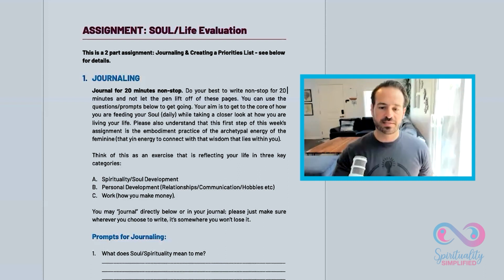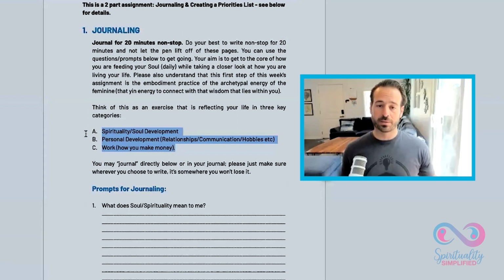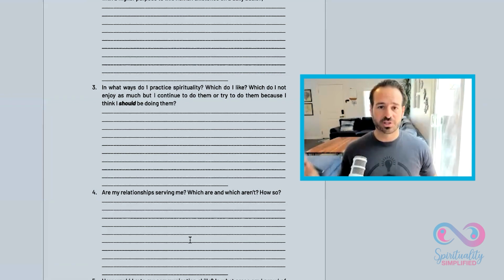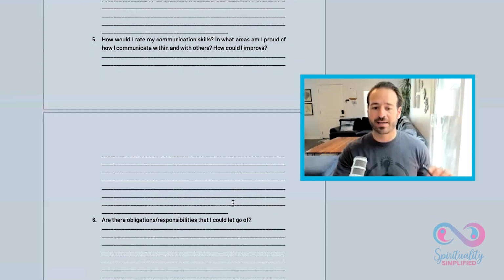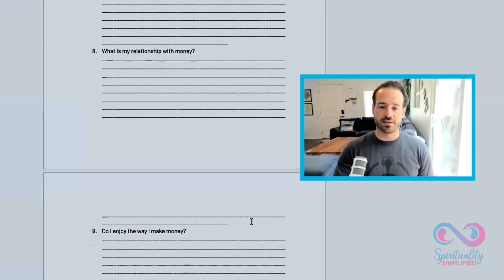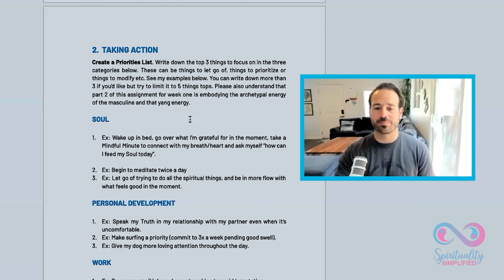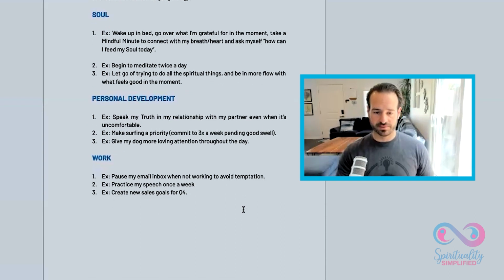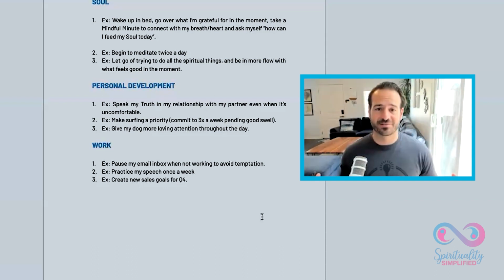SOUL/Life Balance: A Simple Exercise For Massive Growth With Plant & Earth Medicines Integration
Welcome to our transformative video on Integrating Plant & Earth Medicines: A Simple Exercise For Massive Growth. In this enlightening session, we explore the profound connection between plant medicines and the Earth's healing powers, offering you a powerful exercise to accelerate personal growth and spiritual development.

Spirituality is such a massive topic and I'm here to simplify it through Education, Somatic Healing, Breathwork Exercises and Meditations/Visualizations!

New on Your Journey?
Lost with all the spiritual lingo?
GRAB my FREE Spiritual Glossary with over 50 of the most commonly used "spiritual words"

My Book, "SOUL/Life Balance: A Guide to Igniting & Integrating Spiritual Awakenings"

Looking for community and to go deeper on learning to the tools to advance your "Soul Development"?